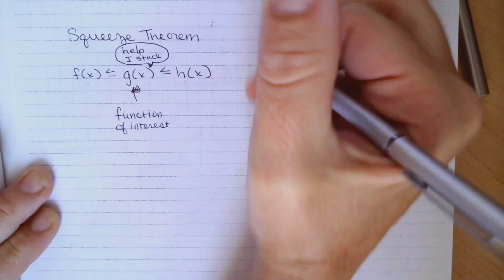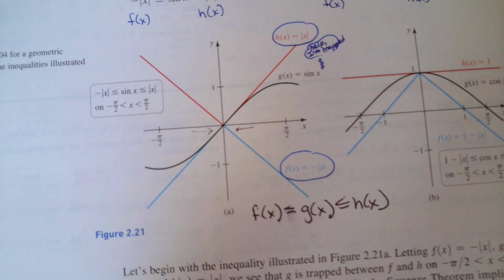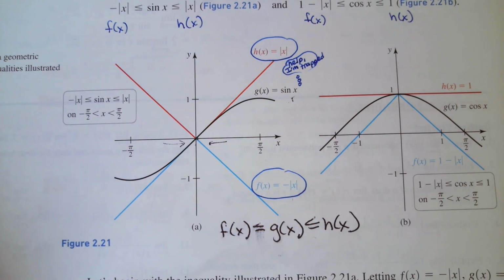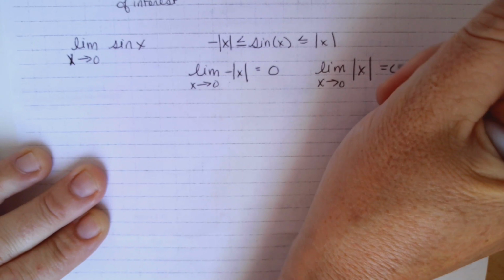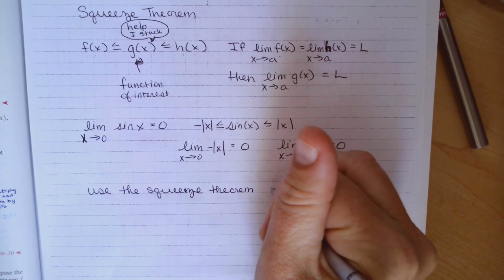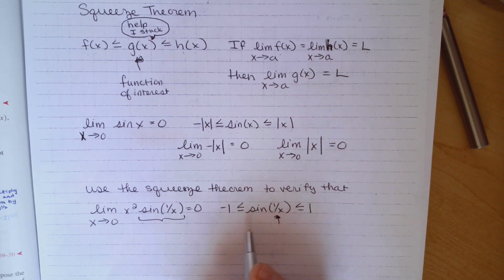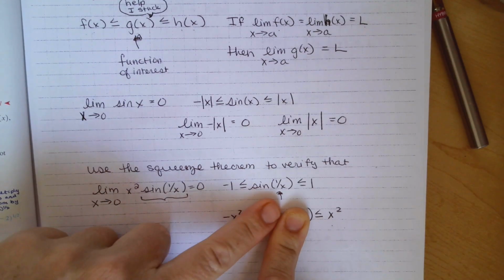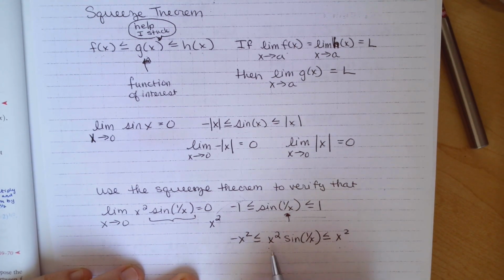limits with squeeze theorem